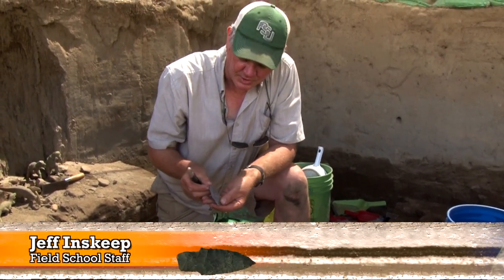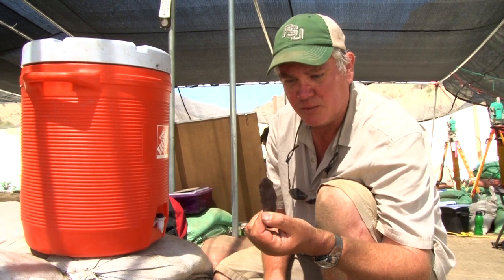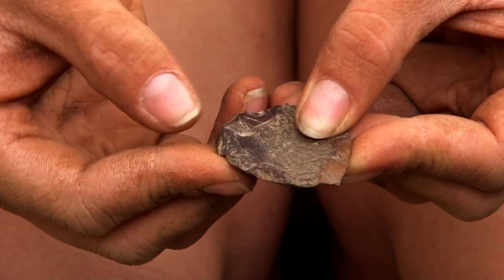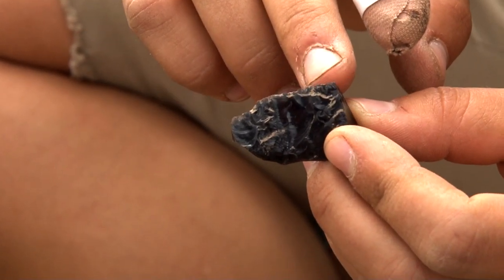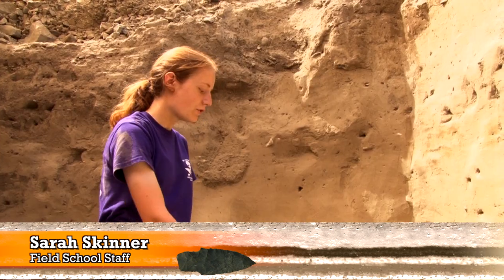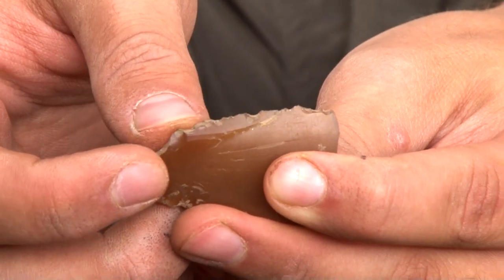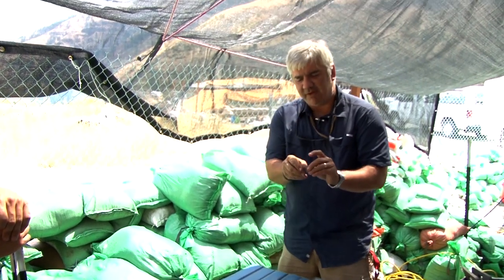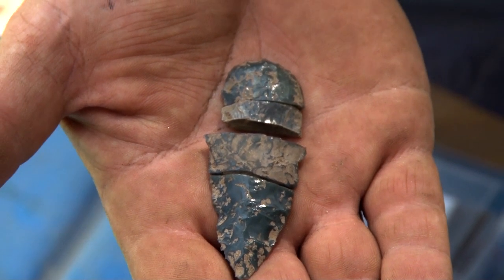Cooper's Ferry 2013 - Week 7 Highlight Reel